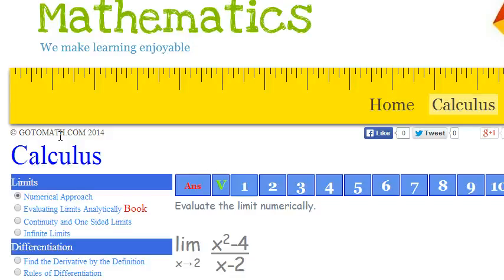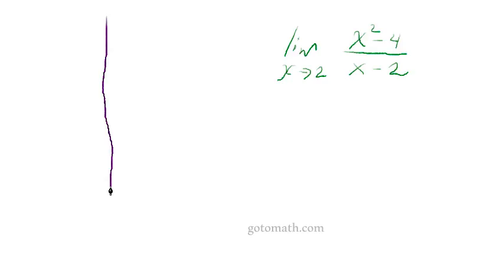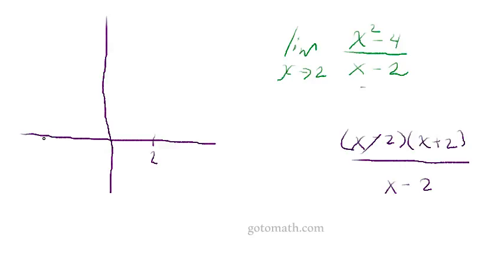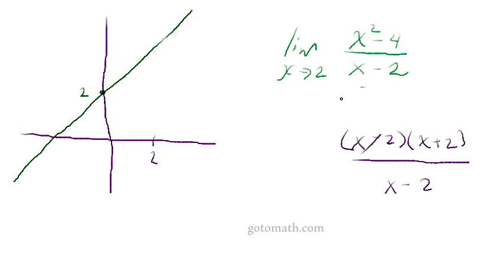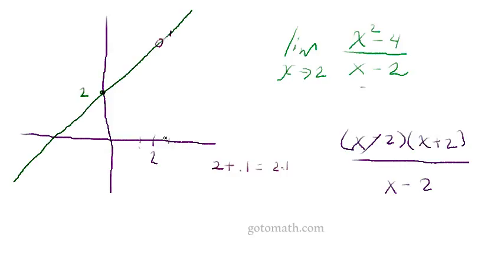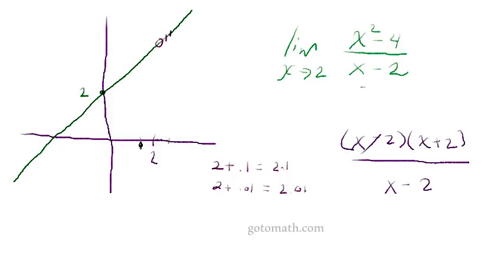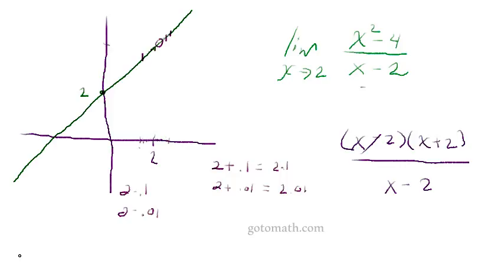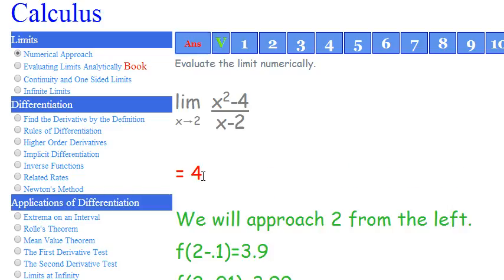Calculus Limits Numerically p7